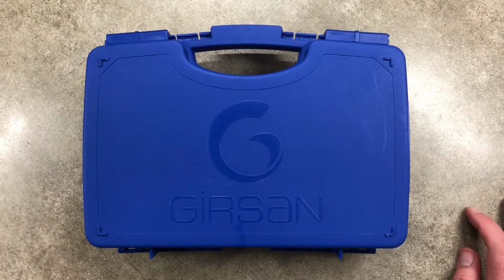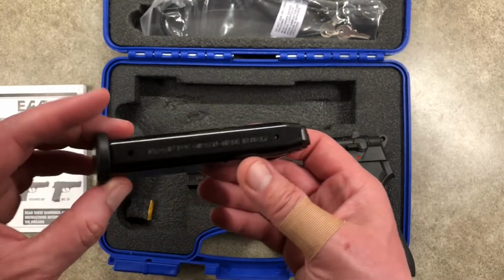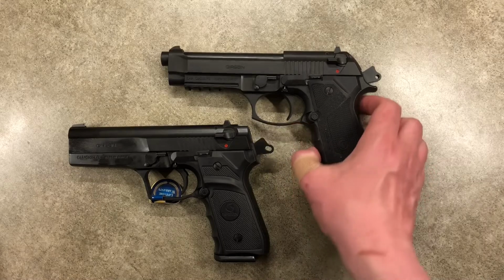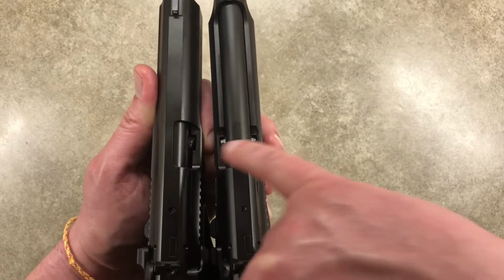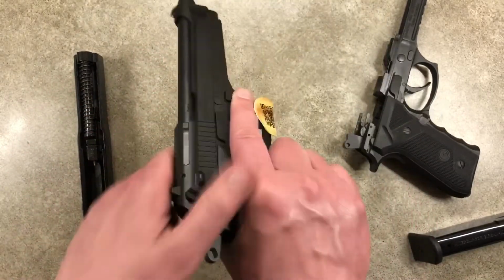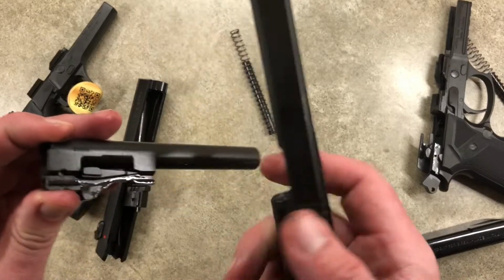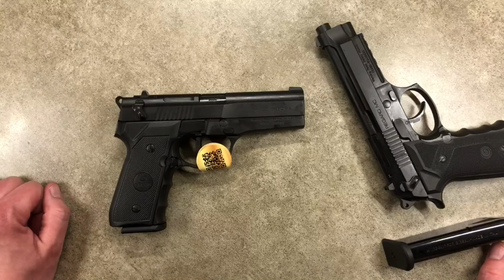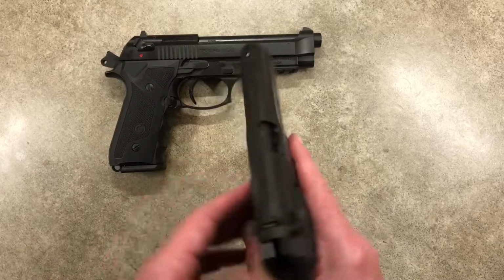Girsan Bora Light 9mm - Another quality pistol out of Turkey!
My countertop review of a Girsan made Yavuz 16 9x19mm handgun, sold in the USA as a “Bora Light.” I bought this one sale May 2021 from CDNN sight unseen, so we’re getting to know it together in this video. I haven’t seen any other reviews in English, so maybe this will be of help to others in the US who are considering this high quality mutation of a Girsan Regard… or, more precisely, a Beretta 92 series.